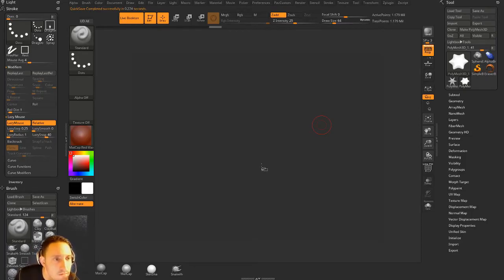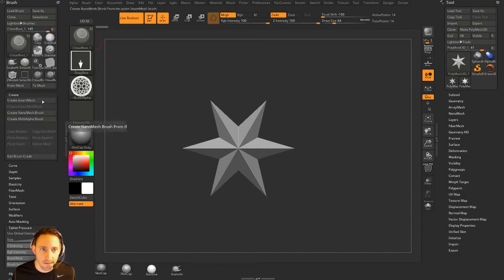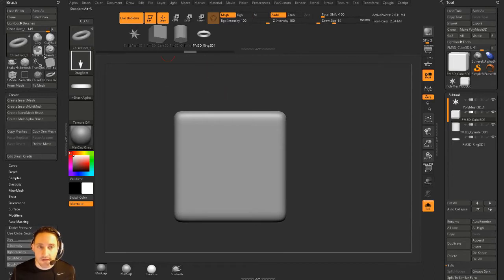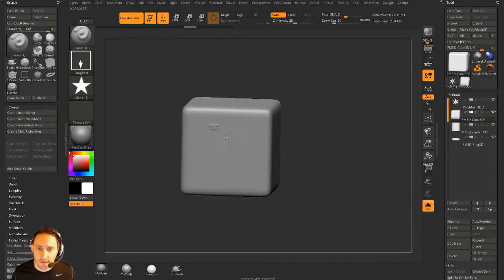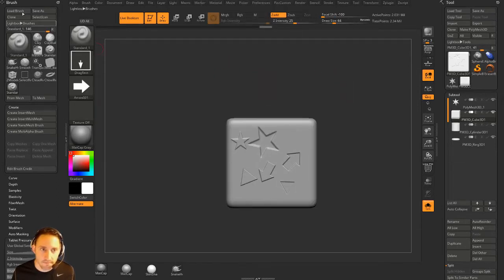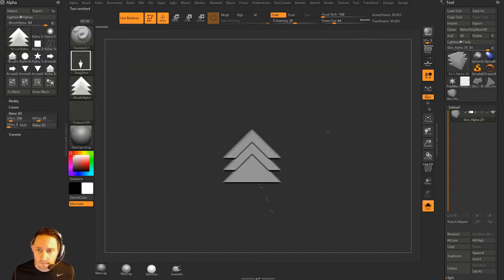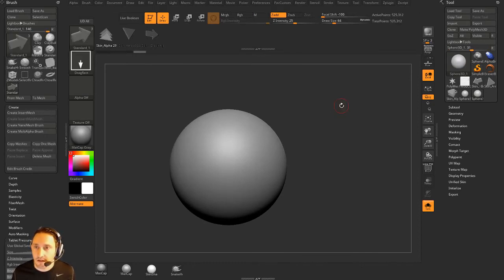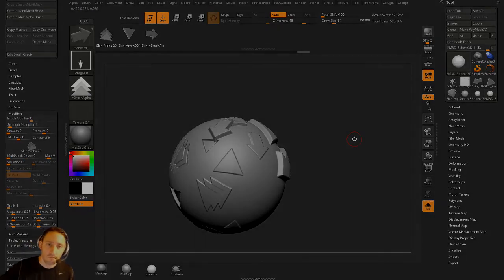026 3D To Multi Alpha